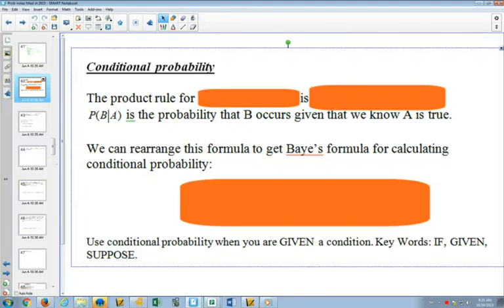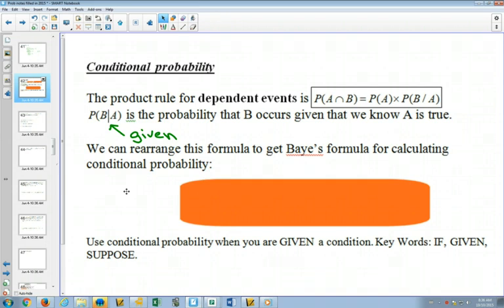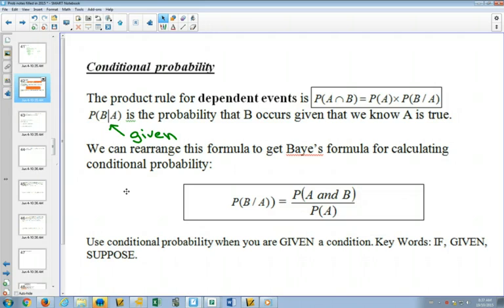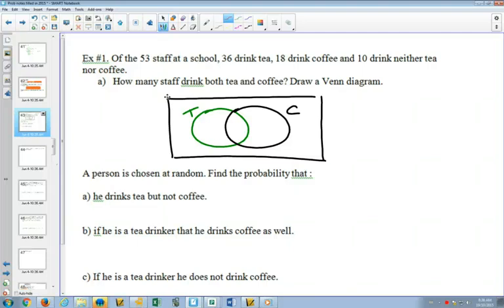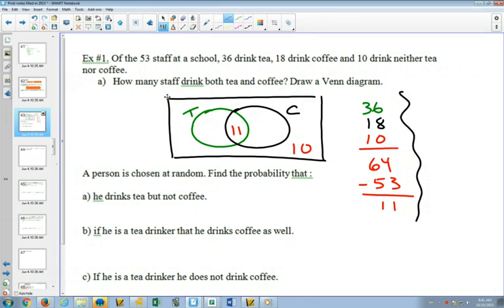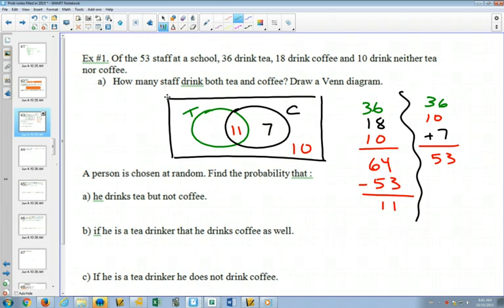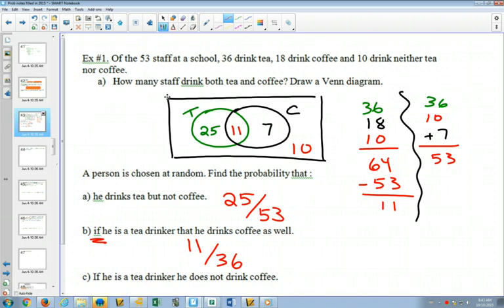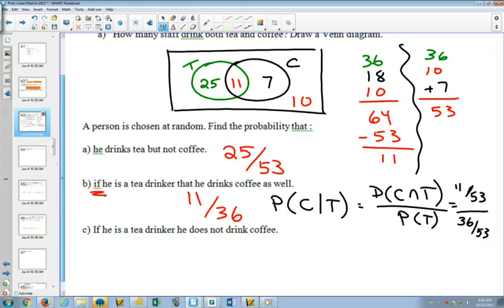Probability Conditional Probability Bayes Formula Example 1